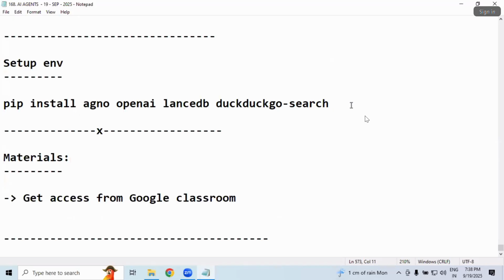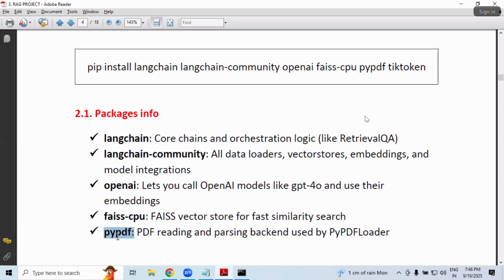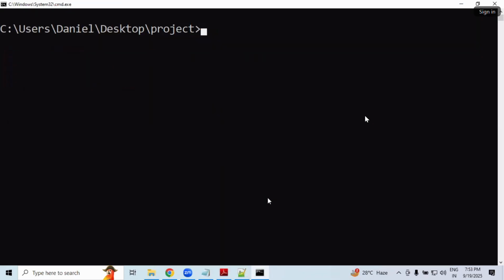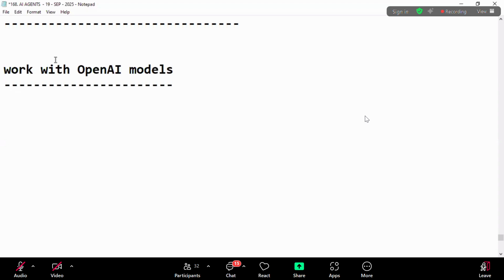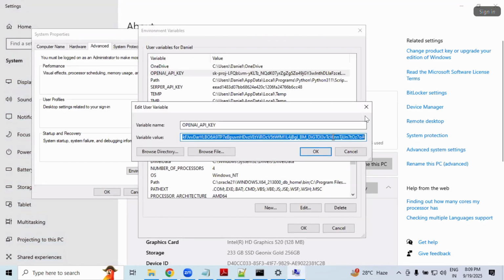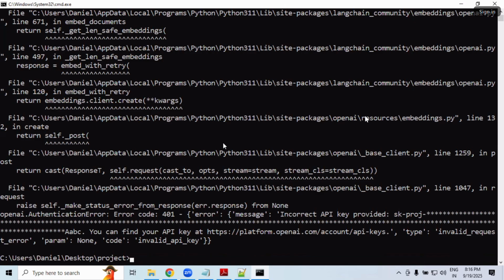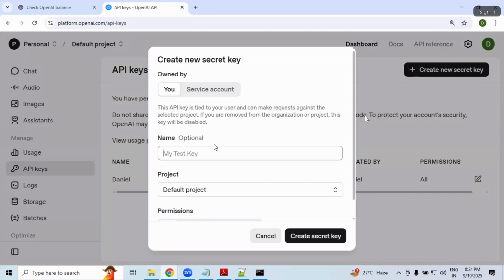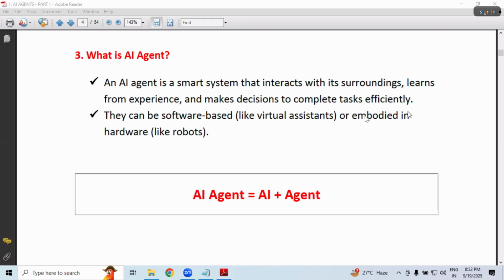Zoom Meeting 2025 09 19 19 37 28